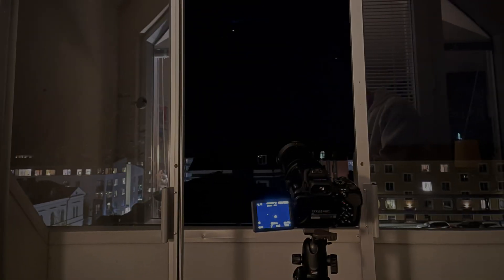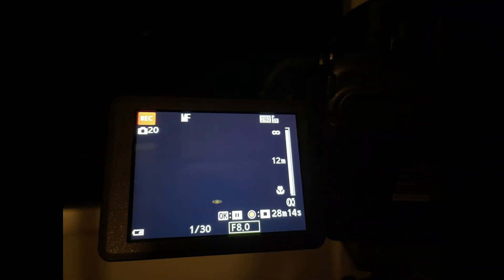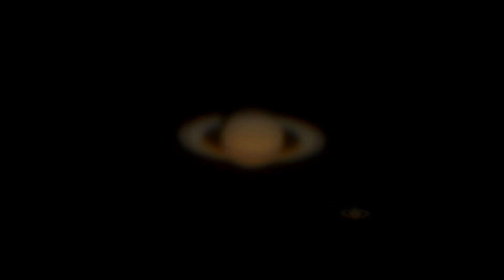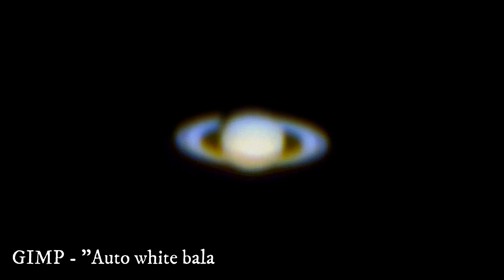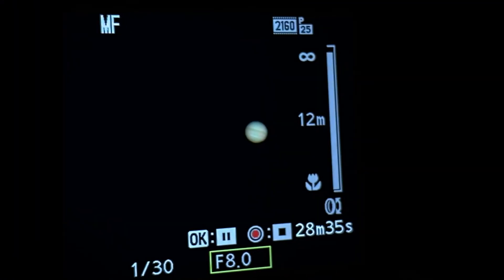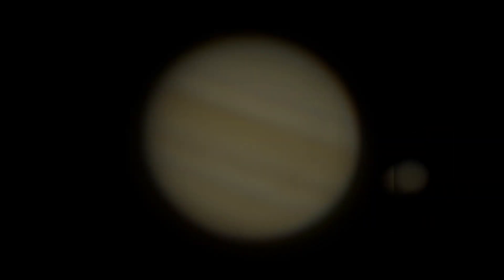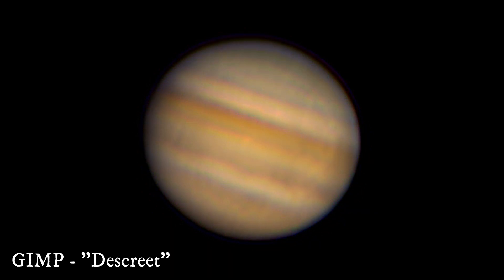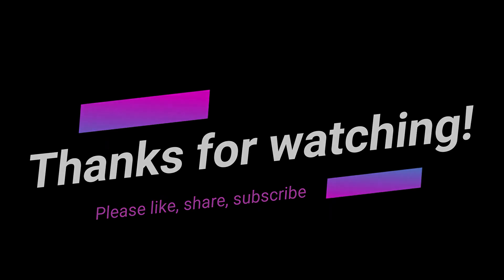ZOOMING PLANET SATURN & JUPITER WITH NIKON P1000 CAMERA -- NO TELESCOPE!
In this video I zoom in and will take images / pictuers of the two planets Saturn and Jupiter. I did´nt go so far to do it, just went out on my balcony and set up my camera, (the Nikon P1000) on the tripod and zoomed in the planets.
To make an image of the planets I used videos that I chosed the best frames from and stacked in the program AutoStakkert. Then edited them a little in Registax and GIMP - Have a look and chose your favorite :)
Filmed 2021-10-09